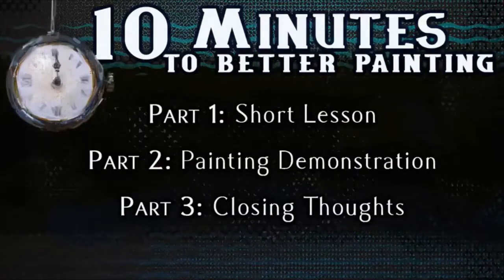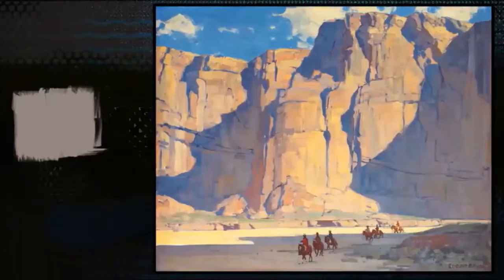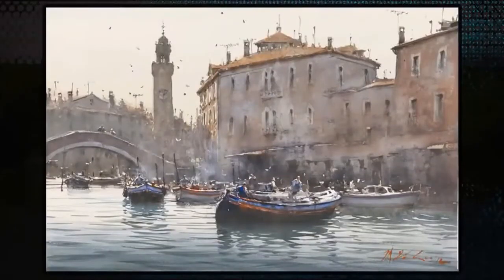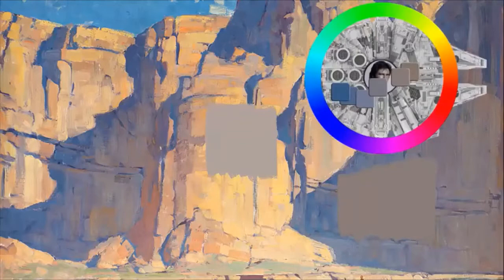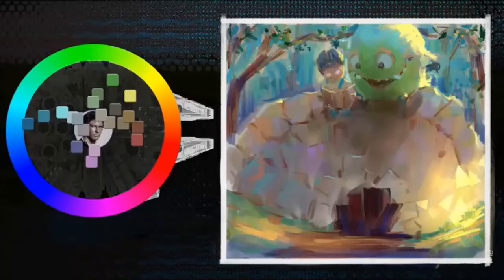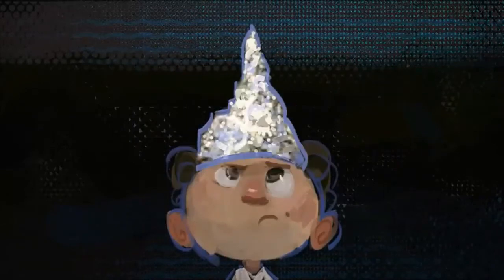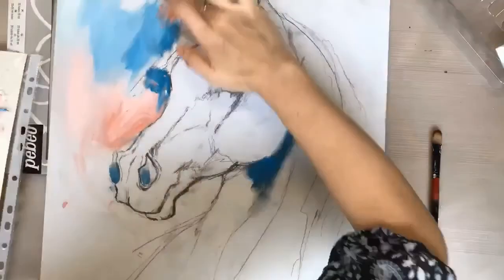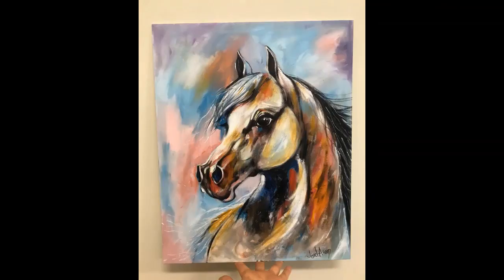Color harmony and painting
Color harmony and painting and horse painting . G 8-9 level.